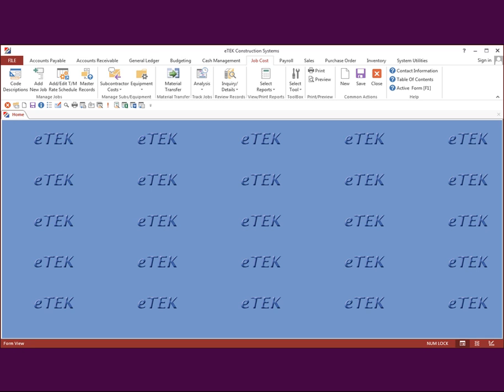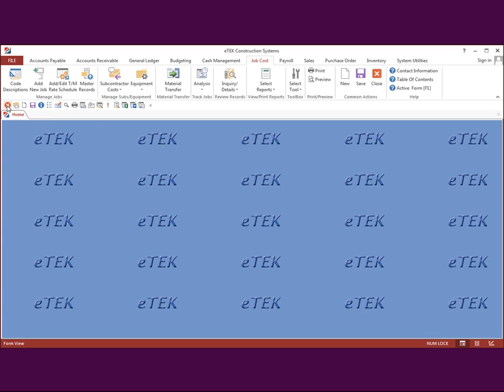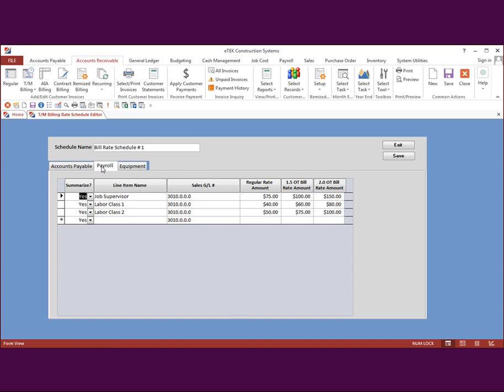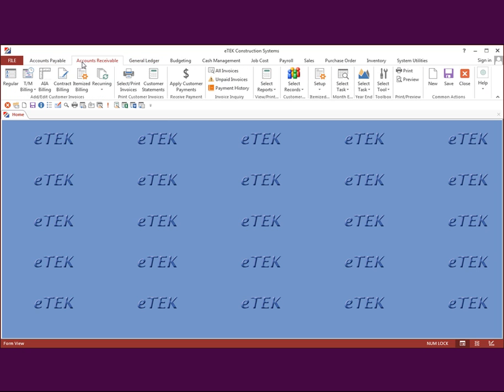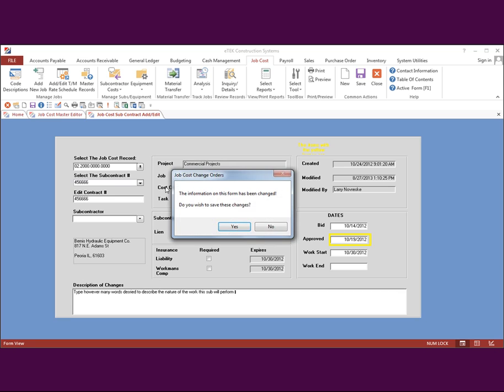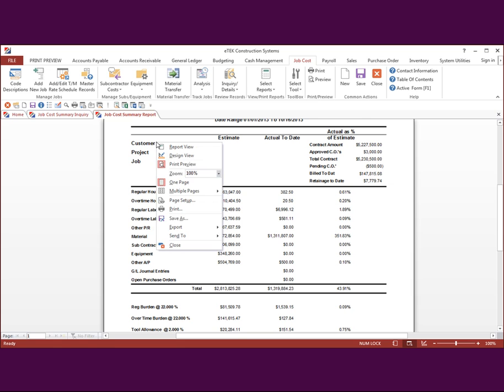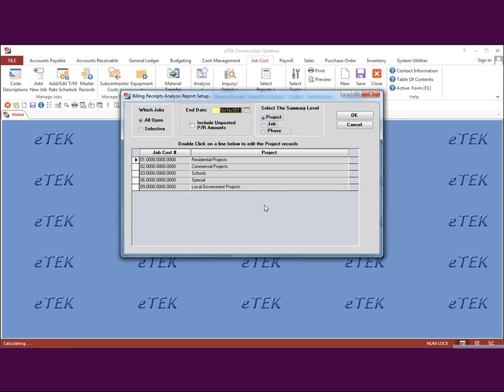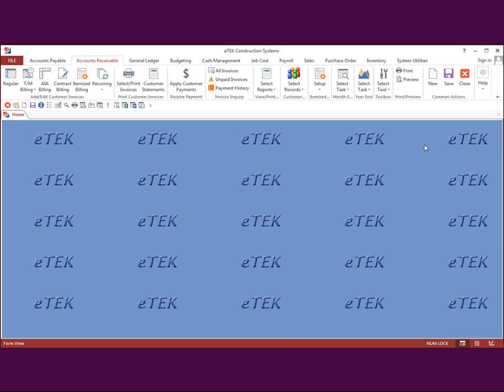eTEK System Demo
Overview of selected features included in eTEK Construction System for contractors & consultants who need advanced profit-building reporting capabilities